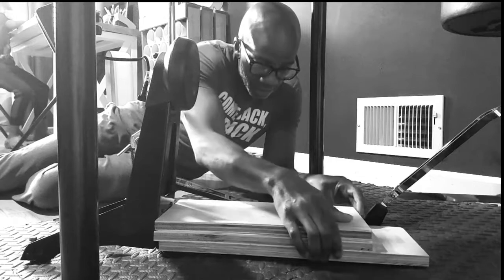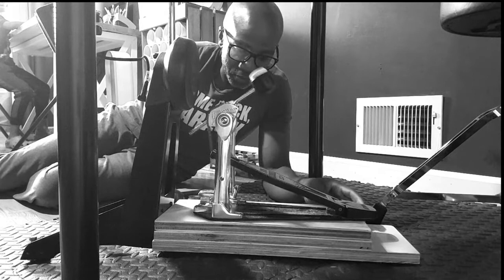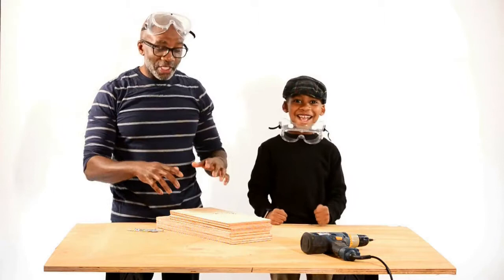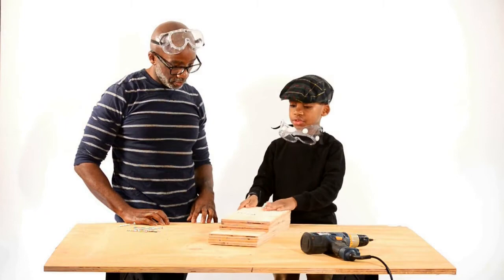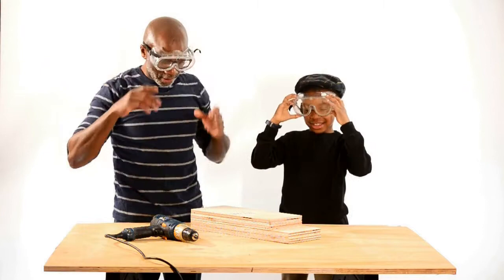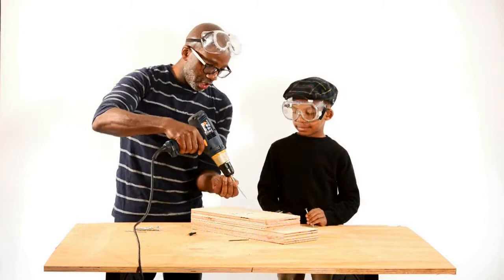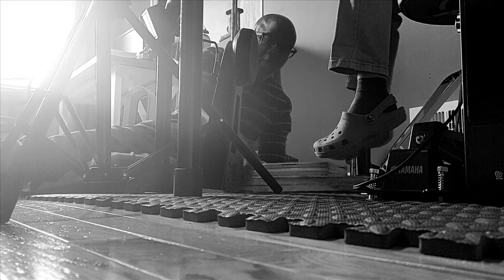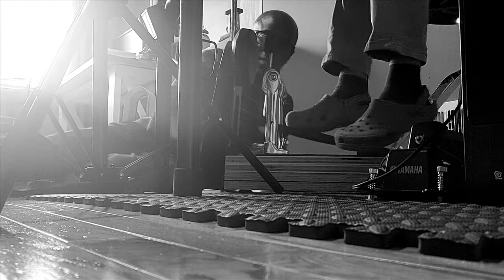Downstairs With Daddy [Episode #16]